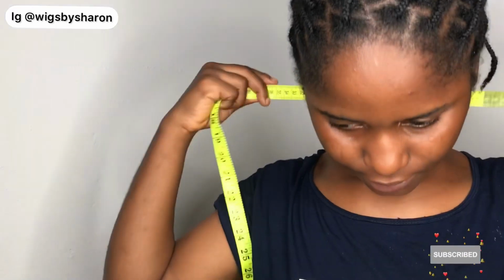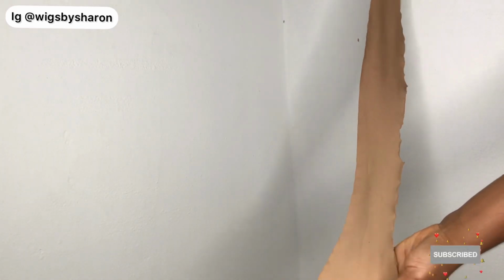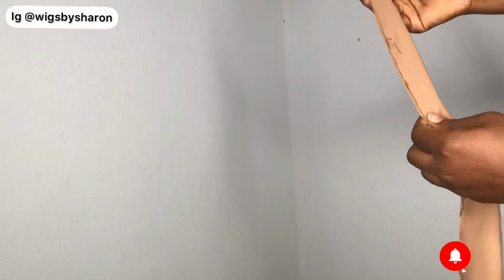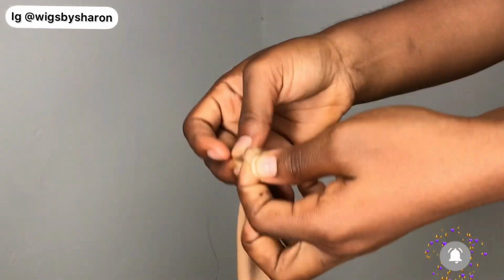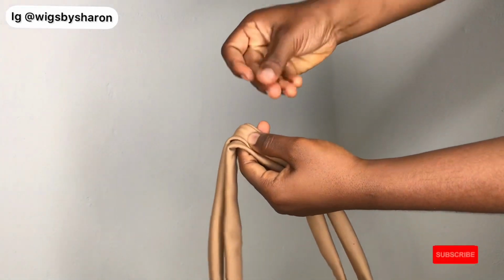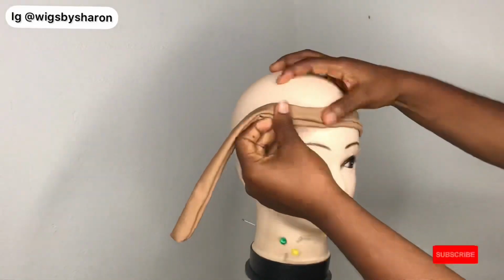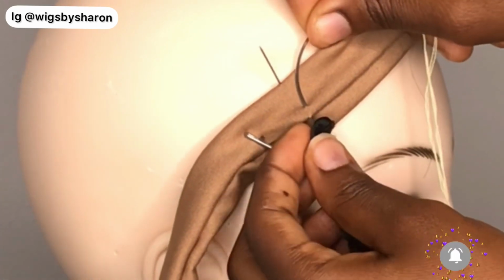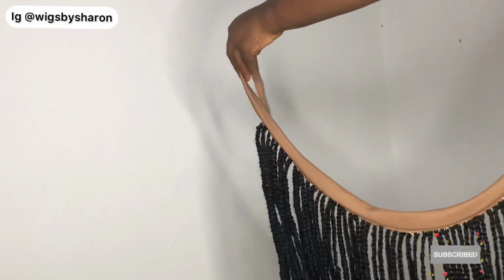BEGINNER FRIENDLY DIY WRAP HAIR BAND BRAIDED WIG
Shop tools on Amazon

1.Brass ventilating needle set

2. Two holder brass ventilating needle set

3. Full lace net

4. Canvas block head

5. Wig stand

6. Tiny crochet pin

7. Styrofoam

8.frontal lace

9. 1yard Swiss lace

10. Coloured tape